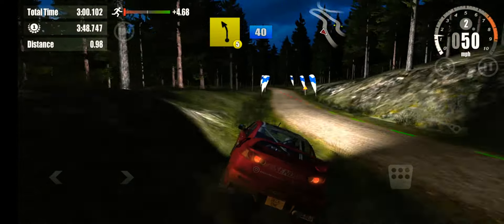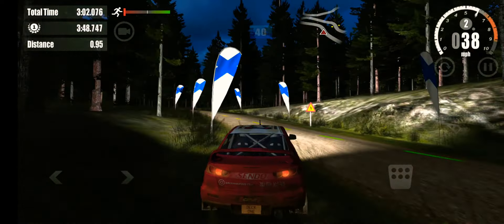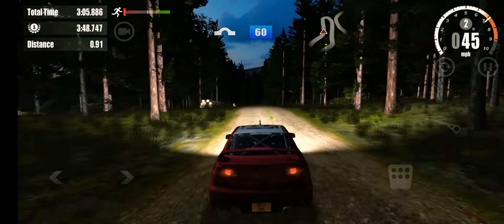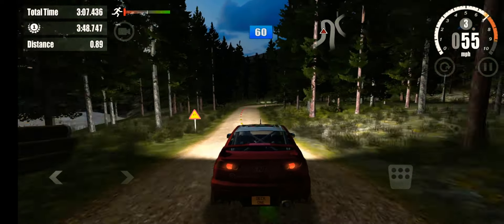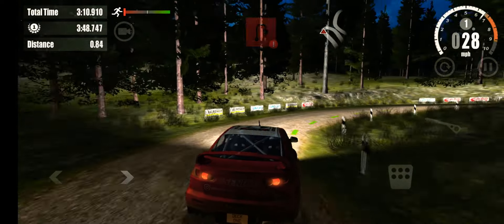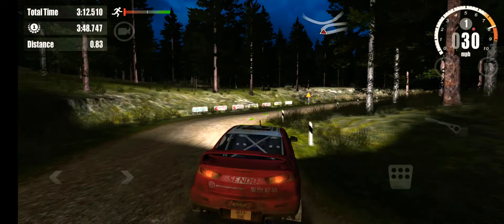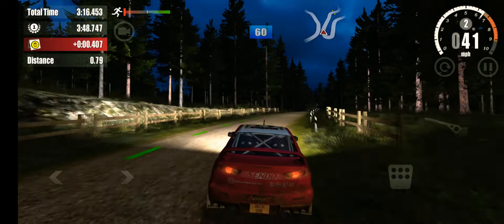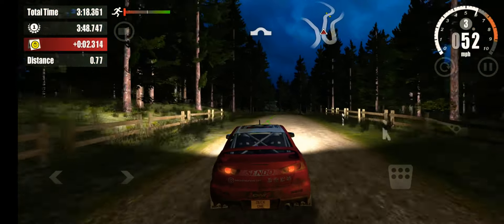Rush Rally 3 | iOS | AppleTV | Android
Take on the most authentic and realistic rally simulation at home or on the go!